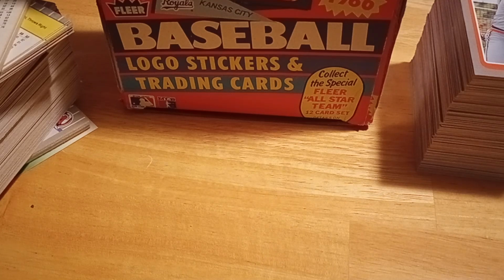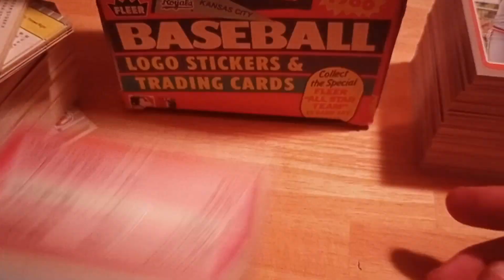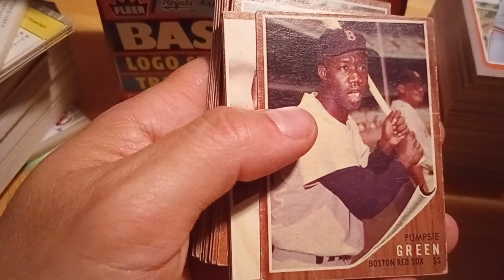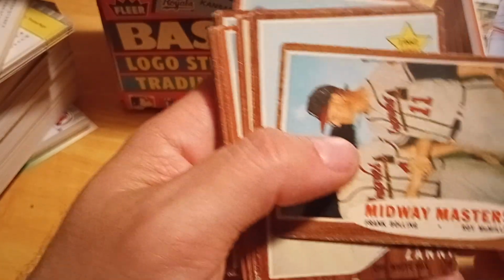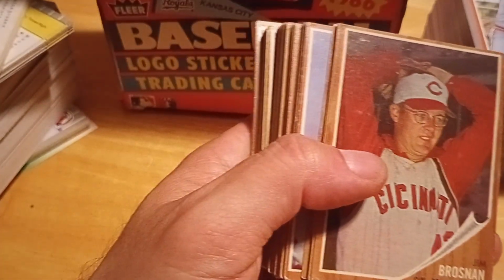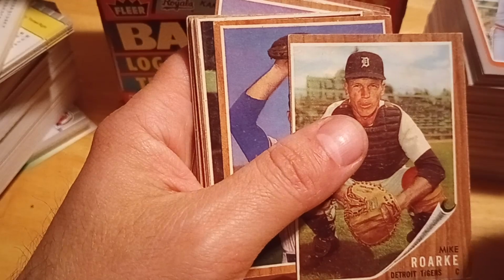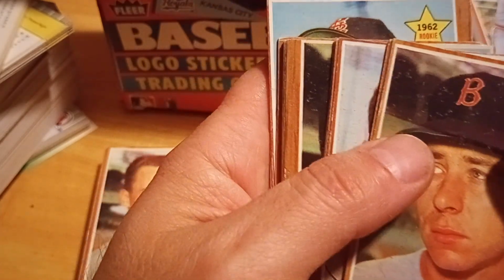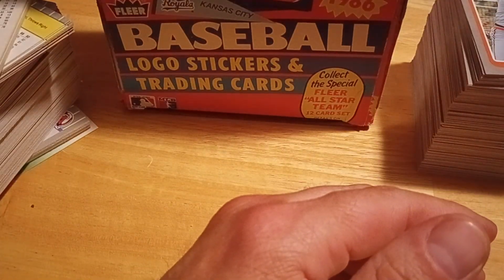Condition highlights a nice 1962 Topps Baseball lot eBay buy to help build my 1962 Topps set!!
The video details a recent purchase of a 1962 Topps baseball lot, which arrived in better condition than expected. The video also depicts a nice buy on some 1969 vintage Topps football in PSA holders.